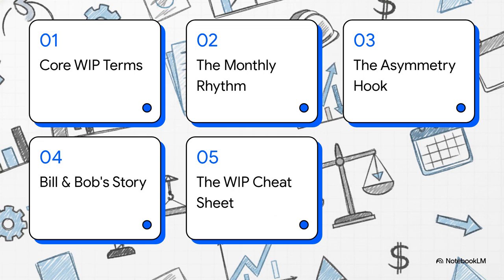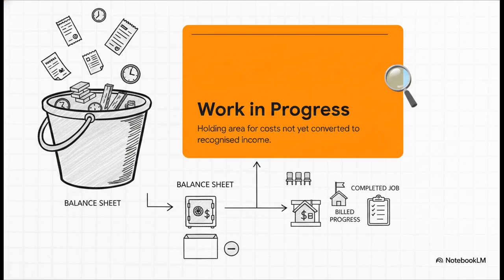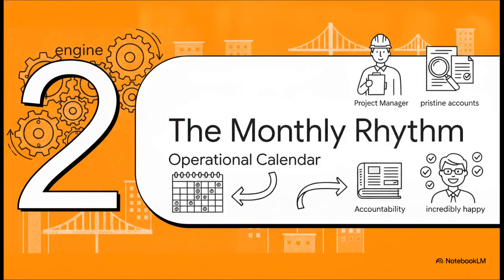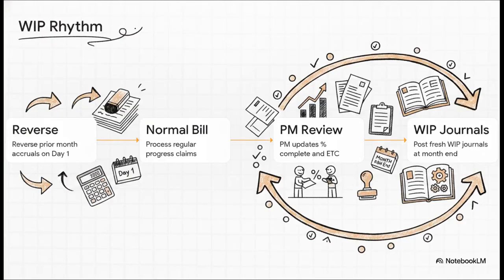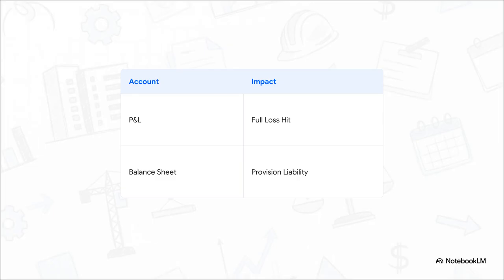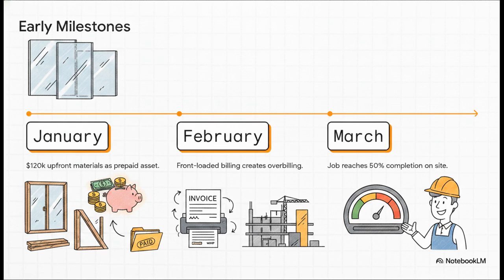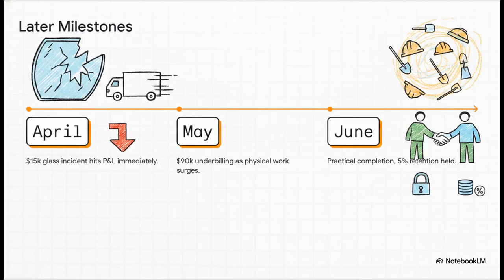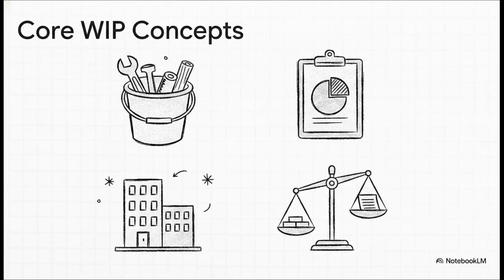WIP: Work In Progress. For construction finance in Australia.